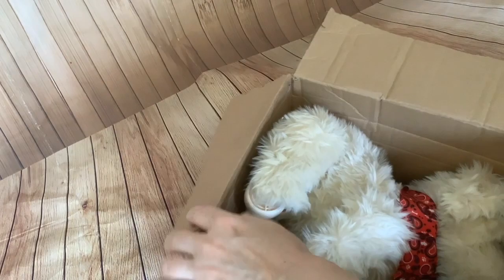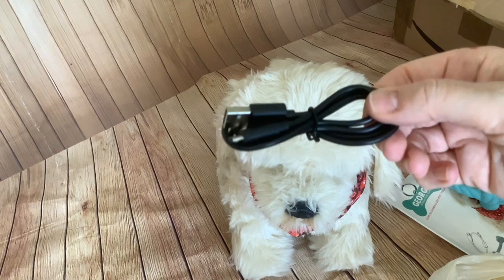MGA Georgie - Interactive Plush Electronic Puppy Robotic Dog Unboxing, Demonstration & Review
MGA Georgie - Interactive Plush Electronic Puppy Voice Controlled Robotic Dog Animatronic Dog Unboxing, Demonstration & Review